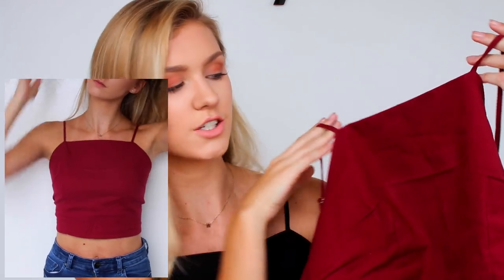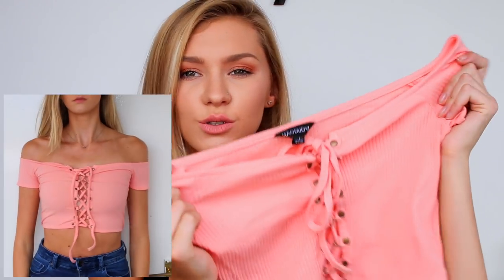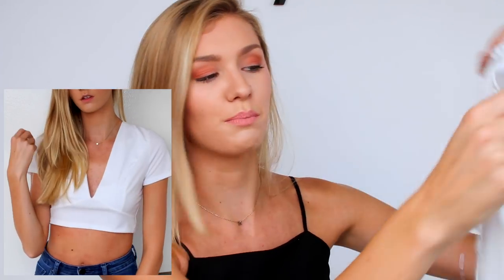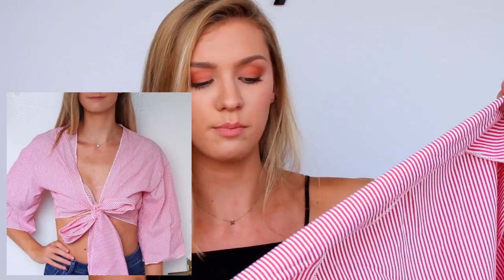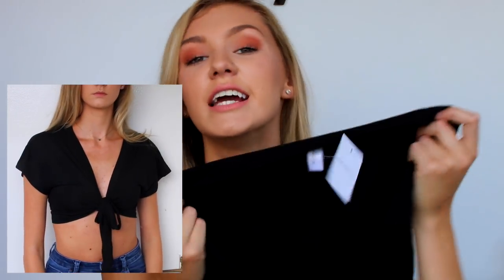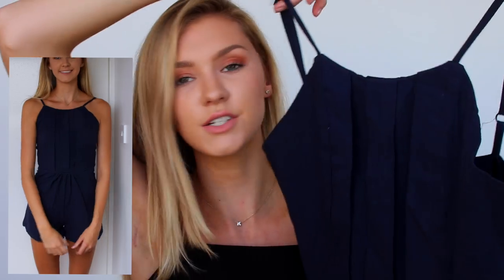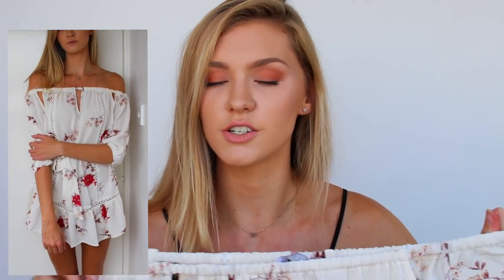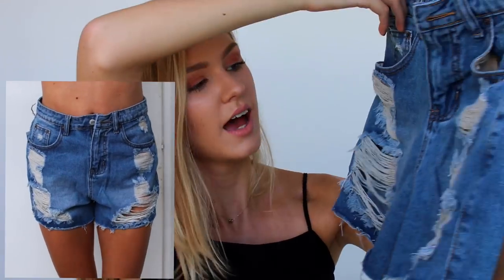TESTING ZAFUL CLOTHING HAUL | Super Cheap Clothing Does it Work?!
Use 'ZFINS' save 10% on all orders over $50

FAQs:
❤️ Where do you live? Edinburgh, Scotland
❤️ How old are you? I am 19, my birthday is the 1st of November
❤️ What do you study? I study marketing at Edinburgh University

What I use to film:
I use final cut pro to edit xx

Thank you lots and lots for watching, love you all! xx